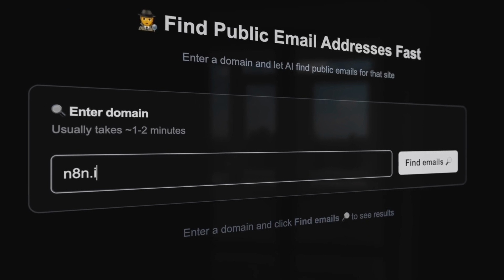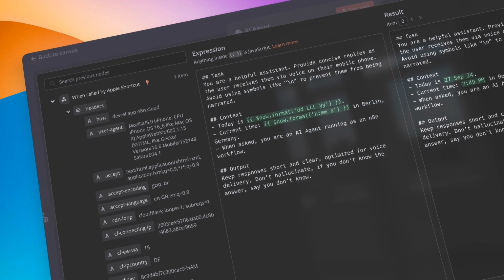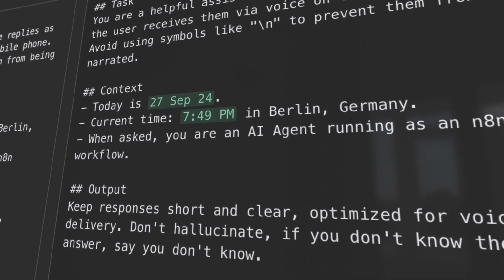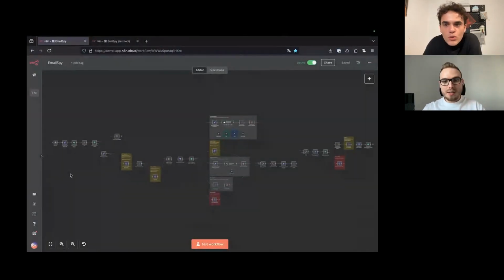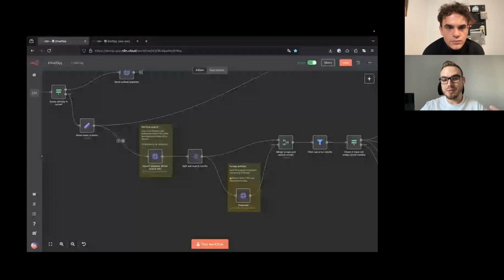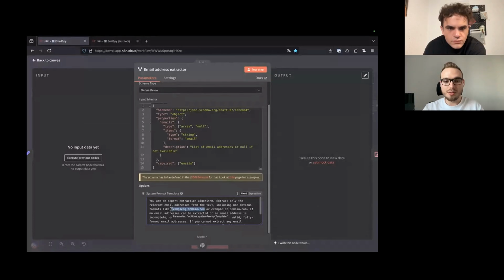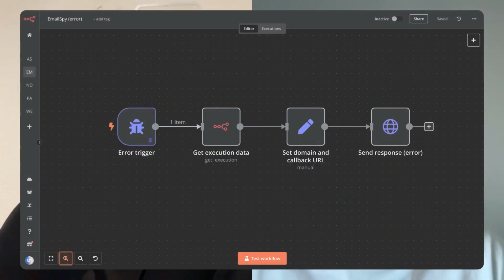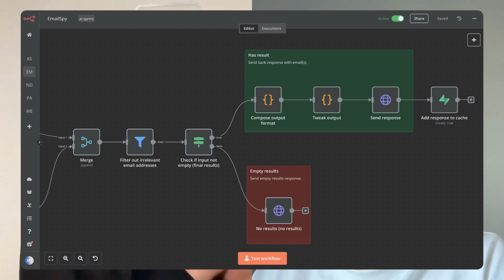Launched EmailSpy on Product Hunt, Hey Siri AI Agent template [Update #09]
In this epis... ah give it a watch, too busy sprinting to write something here. So here's the link thingy from my pasteboard app:

🛠️ Ready to build your own AI tools?

00:00 - Intro
08:52 - Talk with @workfloows
11:50 - Walkthrough EmailSpy backend
20:28 - Chat with Oleg
24:44 - Max jabbering on segueing into outro